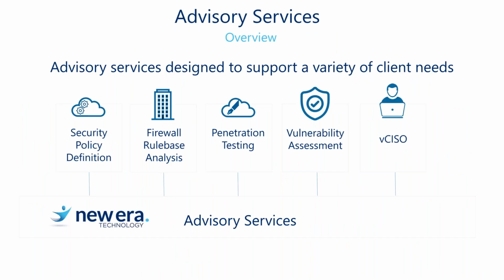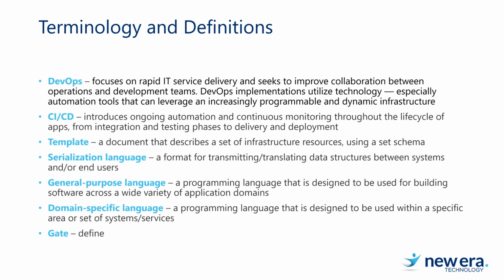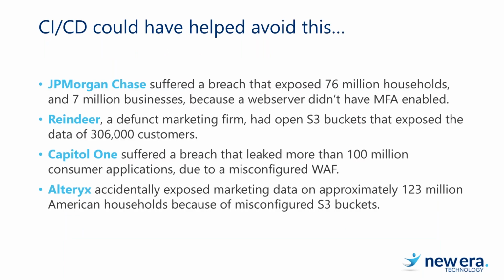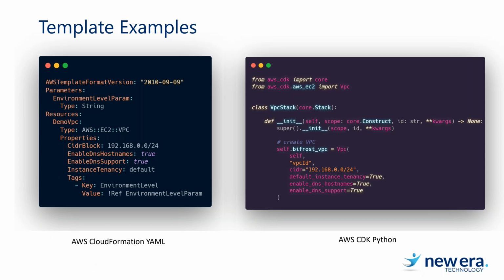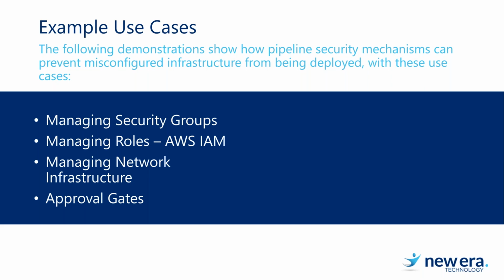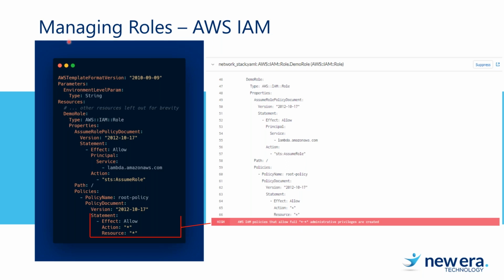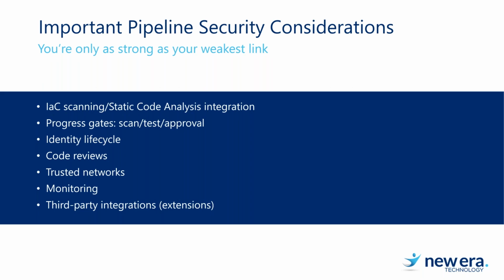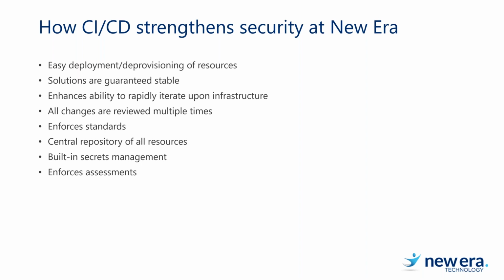How to Better Secure Your Infrastructure with CI CD | Unlock the Power of Microsoft Power Platform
Learn how the Microsoft Power Platform revolutionizes SAP integration for businesses. Discover expert insights on automation, enhanced workflows, and cost-effective solutions tailored to your needs. Find out why top companies are partnering with Microsoft to drive innovation.

Watch now to transform your operations.

Without automated deployment mechanisms, provisioning infrastructure, software, and configurations quickly becomes a management and security nightmare. Human errors can introduce unintended security risks, while inadequate audit trails threaten compliance. Watch this recorded event to learn how Continuous Integration & Continuous Deployment (CI/CD) is key to building scalable, resilient solutions while adhering to security standards and practices.

New Era's Security Experts will discuss:
-Issues faced without CI/CD
-History of CI/CD
-Major players in CI/CD
-Creating and securing your pipeline
      -Fits nicely with Agile Development Methodology
-Demo of use cases
      -Security group modification
      -Managing roles (RBAC)
      -Managing network infrastructure
-Demonstration of time savings
-How CI/CD strengthens MDR

Learn more about New Era Technology's security portfolio by visiting our

0:00 Introduction
0:48 Today's Goals
1:40 What are our Security Services Group (SSG) experts seeing in the field with clients?
2:43 What about in your organization? Registration Responses for Today's Webinar
4:59 Services & Solutions
5:46 Advisory Services Overview Advisory services designed to support a variety of client needs
6:40 Managed Security Infrastructure Services Overview An infrastructure management service designed to support a variety of technologies
8:33 Managed Detection & Response Capabilities
9:46 Introductions
10:20 Terminology and Definitions
12:53 Problems faced without CI/CD Manual changes made to an environment
19:37 CI/CD Fundamentals Infrastructure as Code
20:50 Template Examples
21:41 CI/CD Fundamentals The Pipeline
25:26 How do I choose a CI/CD service? As always, choose the right tool for the job
27:49 Example Use Cases The following demonstrations show how pipeline security mechanisms can prevent misconfigured infrastructure from being deployed, with these use
28:19 Notes about the demonstrations
28:46 Managing Security Groups
30:58 Managing Roles - AWS IAM
31:59 Managing Network Infrastructure
33:27 Approval Gates
37:07 Important Pipeline Security Considerations You're anly as strong as your weakest link
40:59 How CI/CD strengthens security at New Era